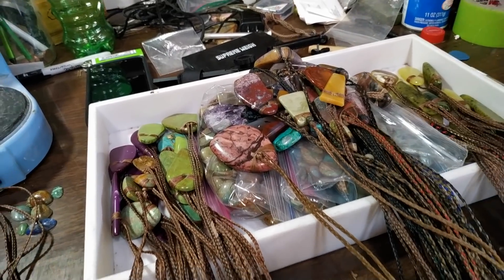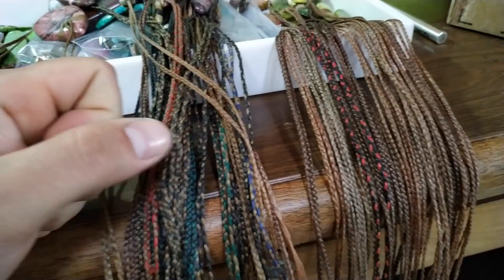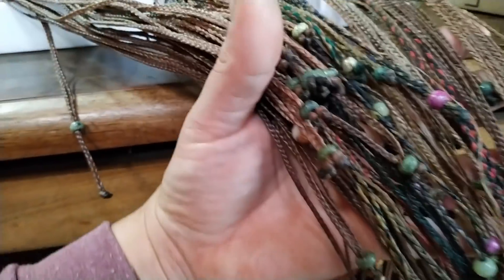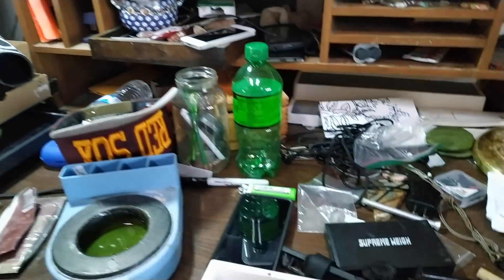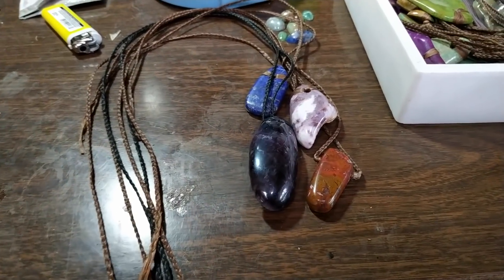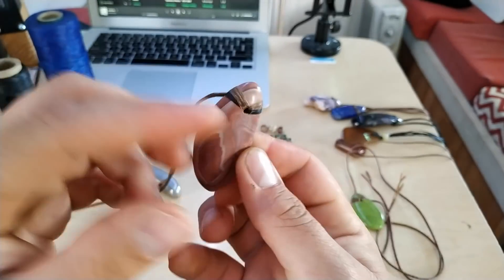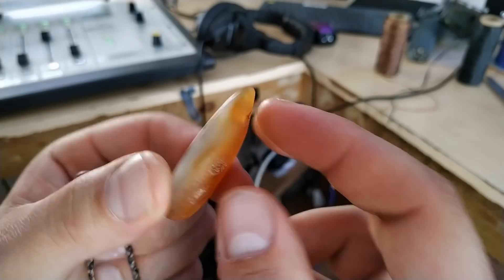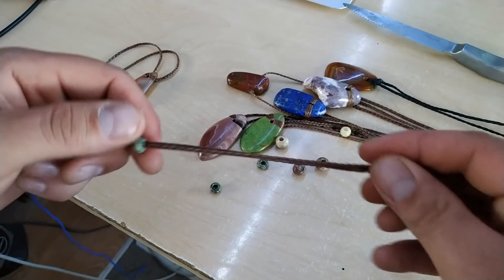Making Braided Gemstone Necklace